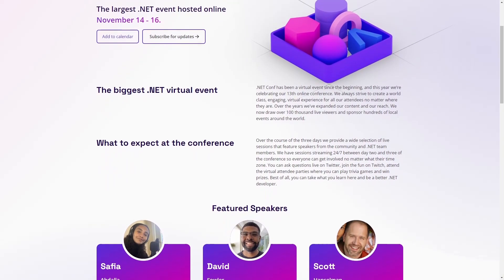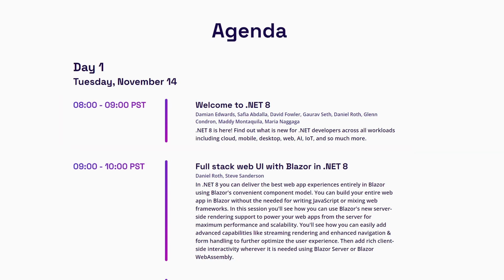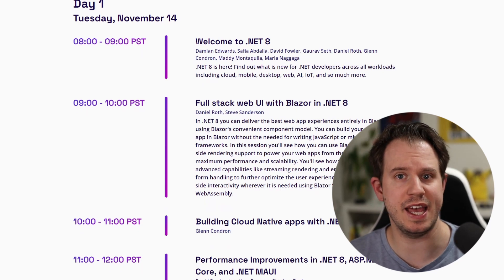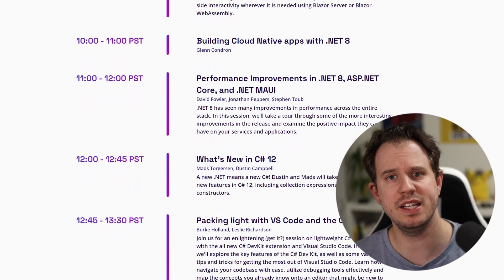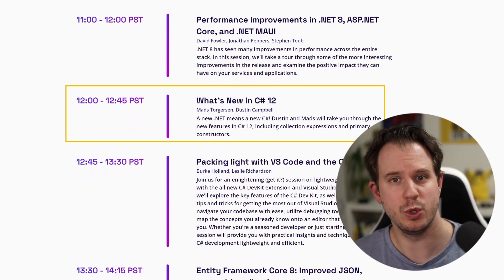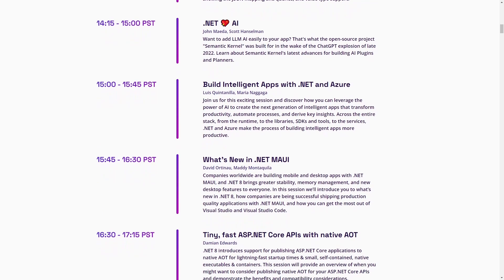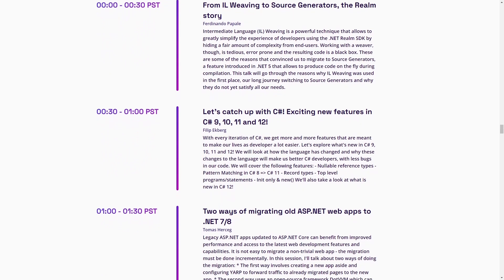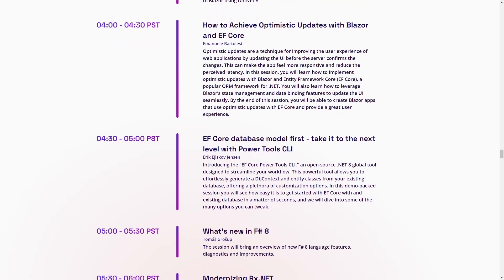Getting Ready for .NET Conf 2023!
Today, I want to tell you about my preparation for the .NET Conf 2023 and why you should also mark it in your calendar!

00:00 Introduction
00:19 What is the .NET Conf 2023?
00:33 You Need to Watch the Keynote!
01:14 Full Stack Web UI with Blazor in .NET 8
01:52 What's New in C# 12?
02:29 Additional Sessions on Day 1
02:55 .NET Conf 2023 - Day 2
03:21 .NET Conf 2023 - Day 3
03:51 Conclusion